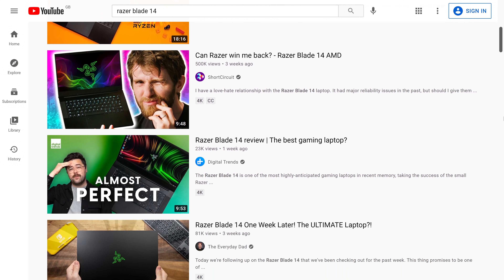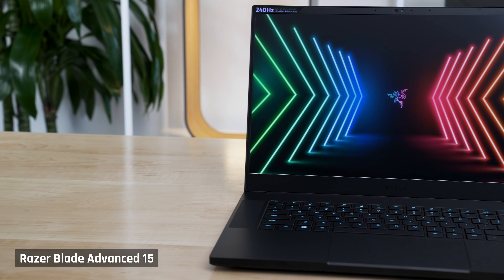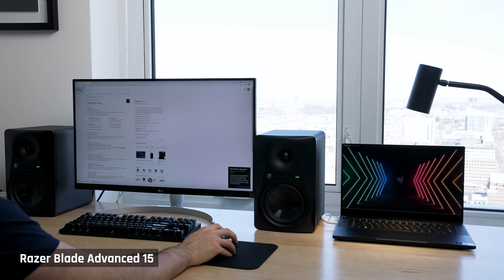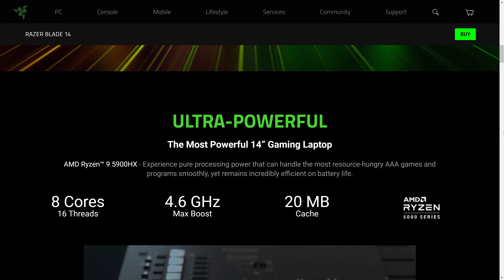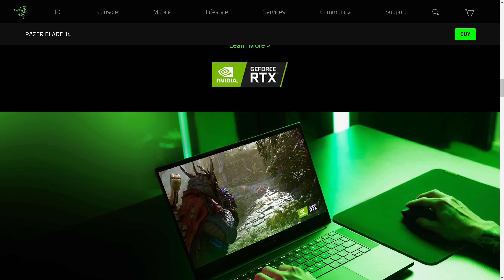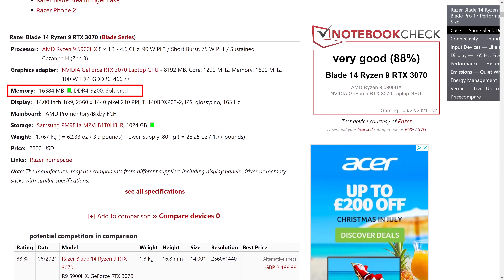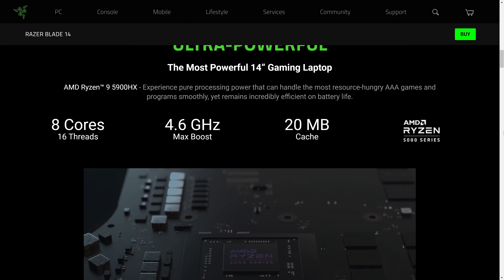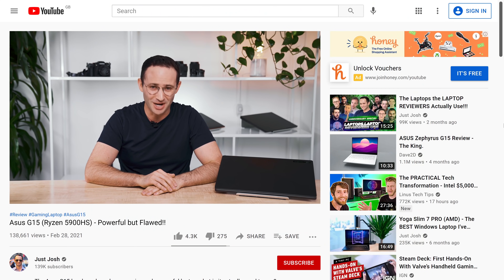Razer Blade 14 - Why I'm NOT Buying It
Reviewers have heaped praise on the @razer Blade 14. I'm going to take the other side, and tell you why I won't be buying one. This is a bit of an opinion piece, if you agree or disagree, let me know with a comment.

Laptops & Setup I Use:

Programming Laptop - Aero 17 HDR